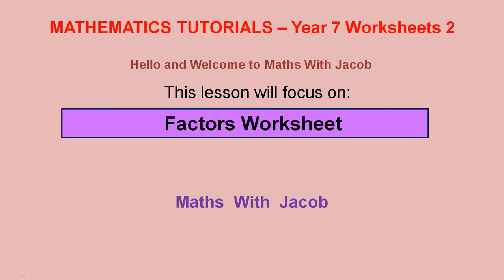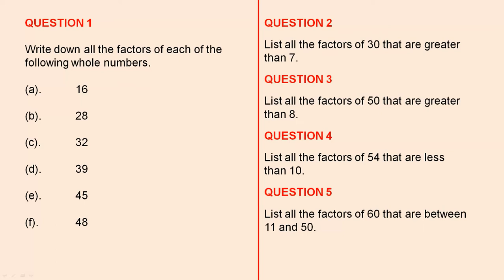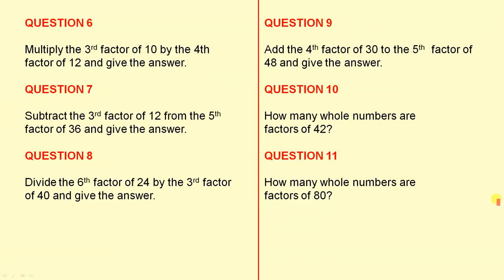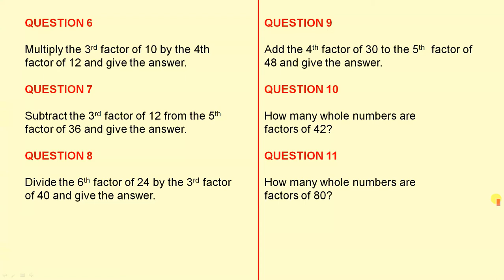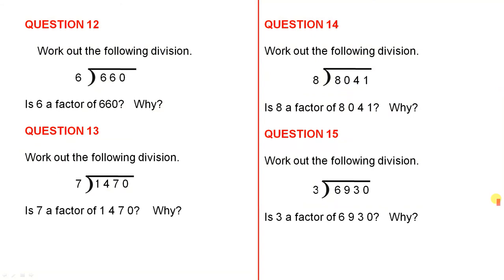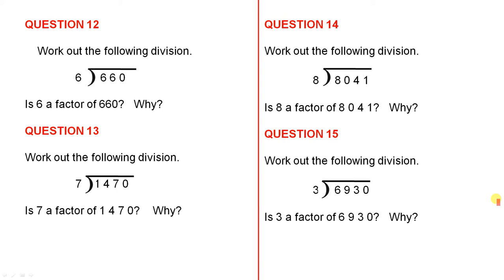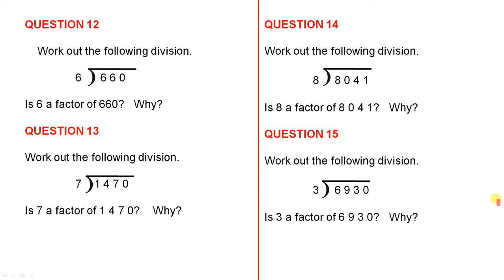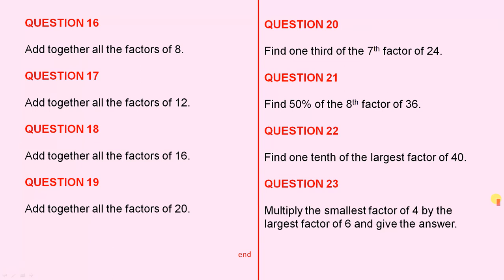Factors Worksheets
This video presents some worksheets on the topic of factors.